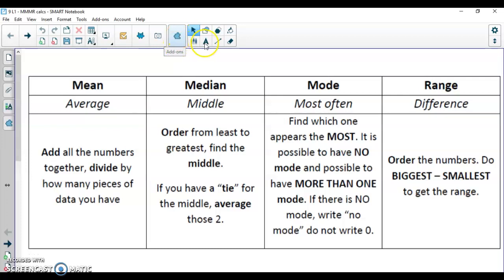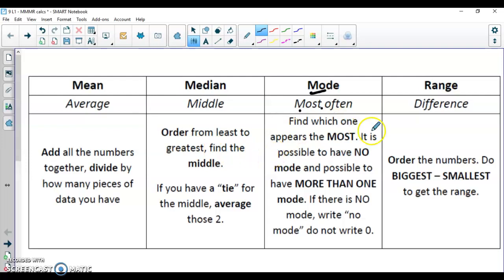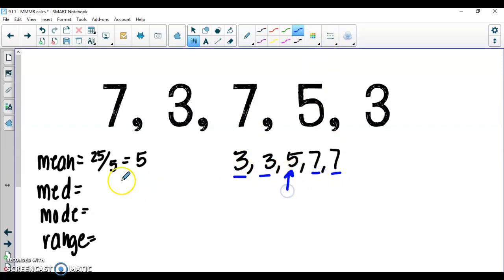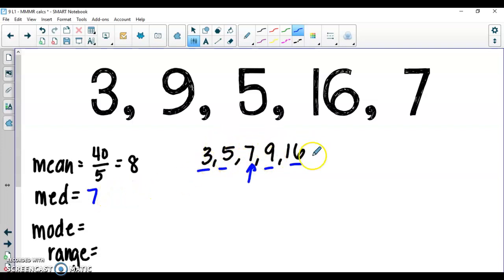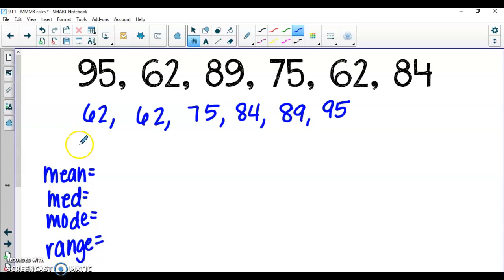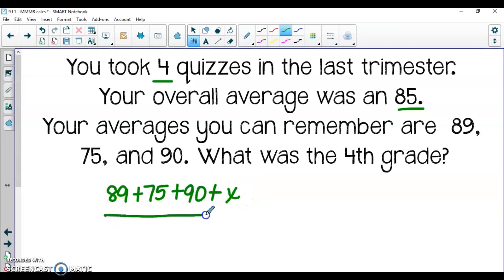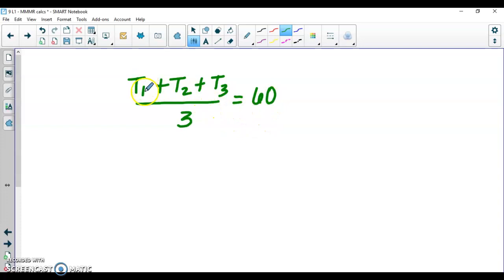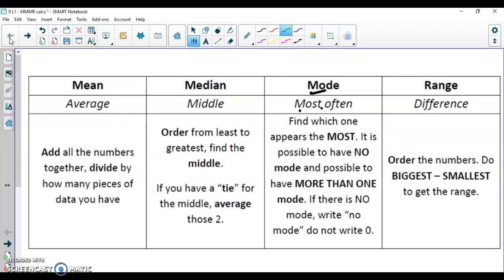9 L1 Mean Median Mode Range